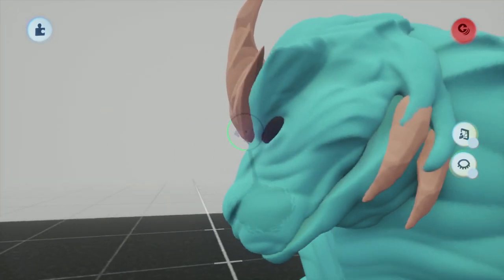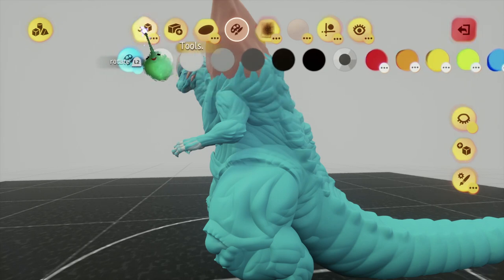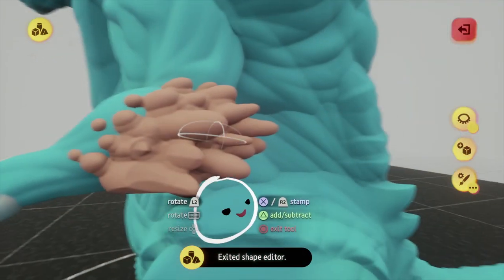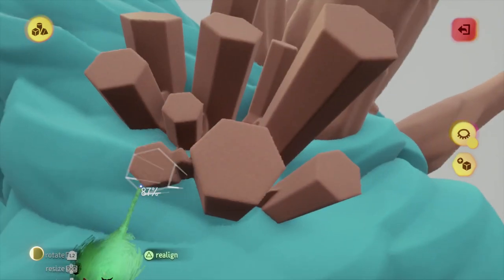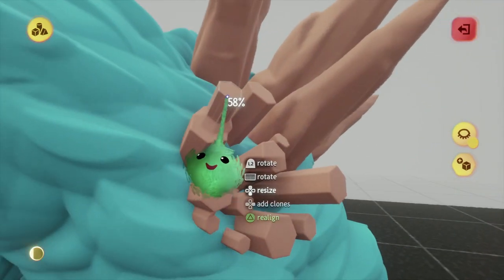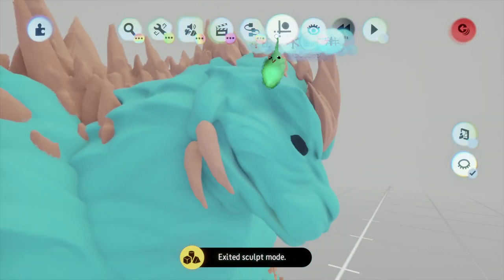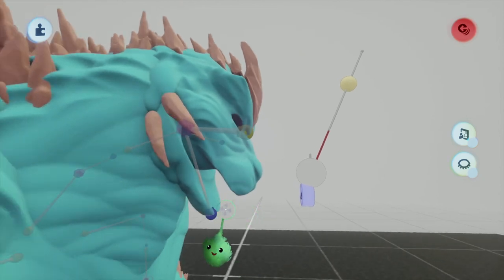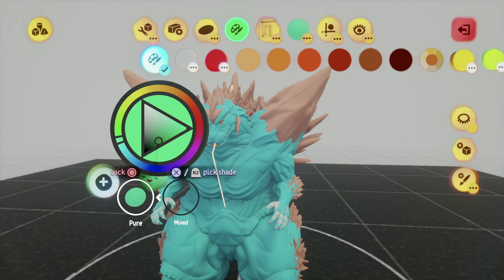SPACEGODZILLA KAIJU - Dreams PS4 Sculpt (PART 2)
Jimmy demonstrates sculpting method for SpaceGodzilla in Dreams PS4.